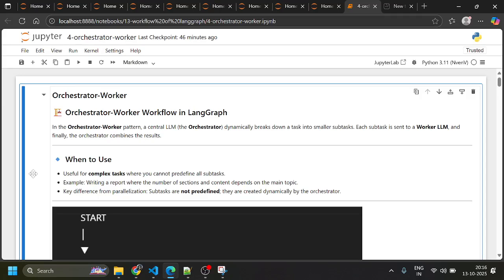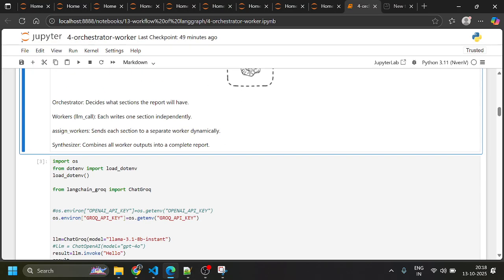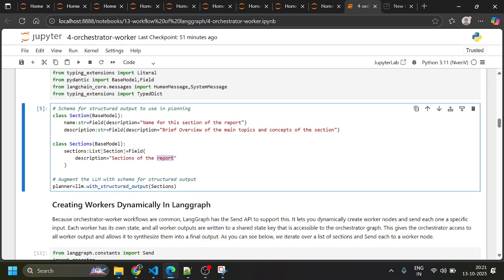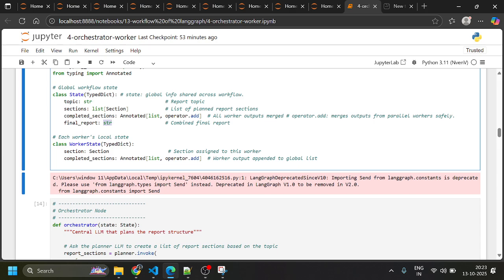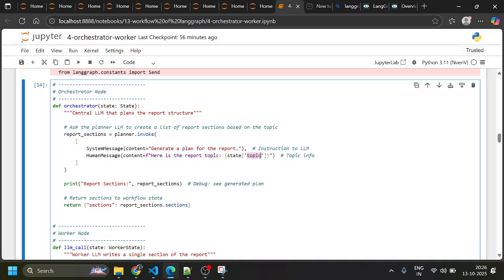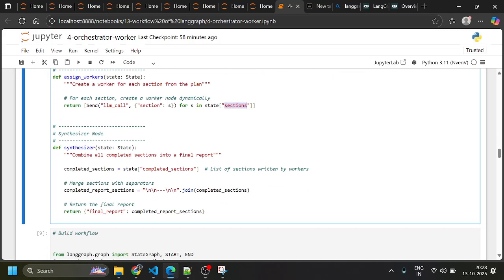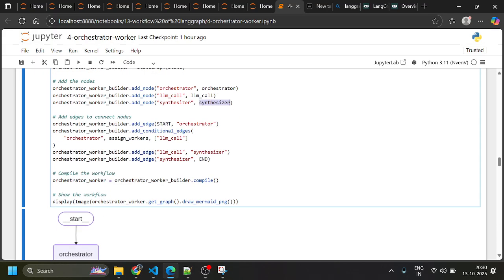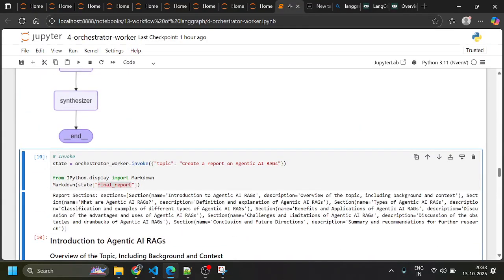LangGraph Workflow #4 | Orchestrator-Worker Pattern in LangGraph | Nidhi Chouhan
Welcome to the LangGraph Workflow Series with Nidhi Chouhan!

In this session, we explore one of the most powerful architectural patterns in LangGraph — the Orchestrator-Worker Pattern.
Learn how to coordinate multiple tasks, manage distributed logic, and scale AI workflows efficiently.

You’ll understand:
✅ What is the Orchestrator-Worker pattern?
✅ How it’s implemented in LangGraph
✅ Difference between sequential and orchestrated flows
✅ Practical use cases in Agentic AI systems

This concept helps you design modular, maintainable, and scalable LangGraph pipelines that can handle complex decision-making and multi-agent coordination.

📘 Part of: LangGraph Workflow Series — helping you master Agentic AI with practical hands-on guidance.